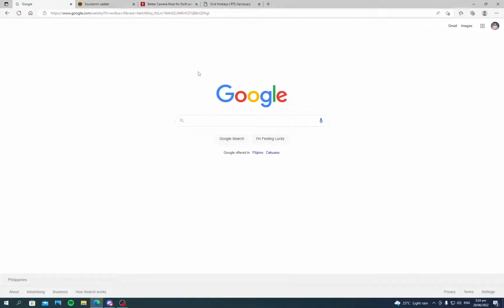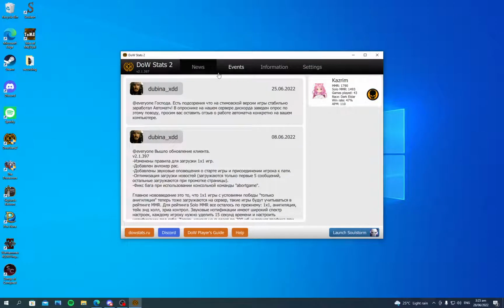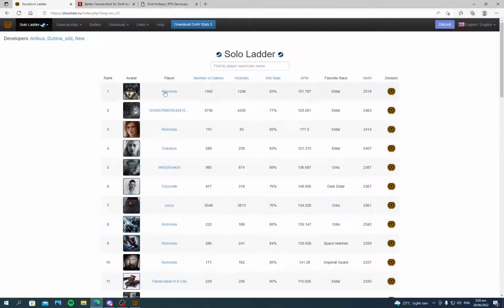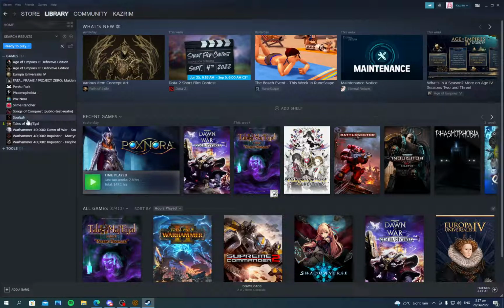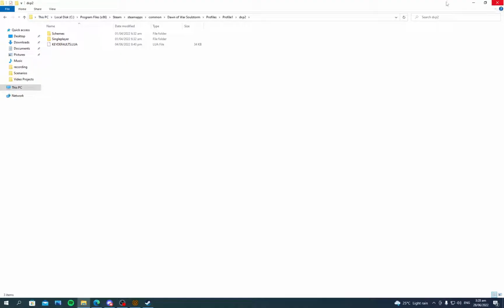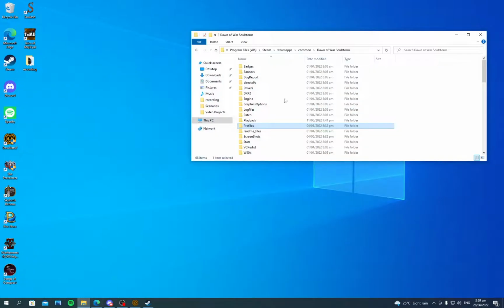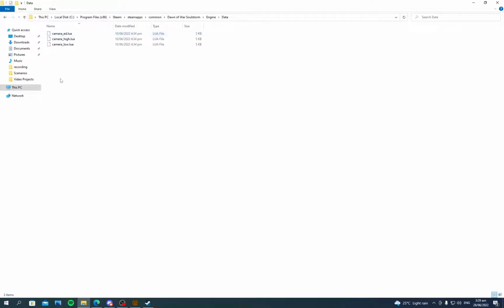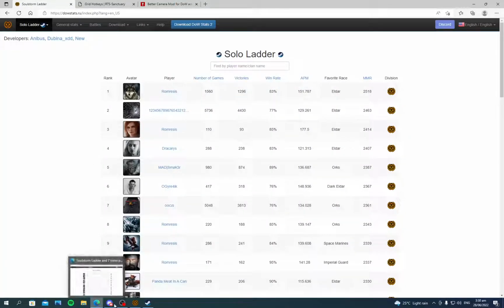Dawn Of War quick guide for Gridkeys and Camera mod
I get asked about this so much I decided to just make a really quick video on the subjects of gridkeys(hotkey rebinding) and camera. So here you go.